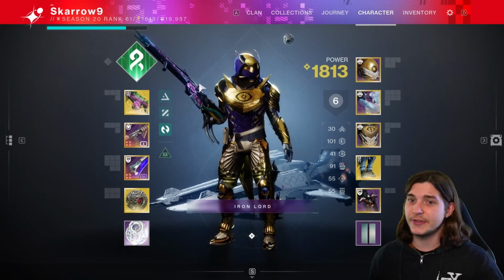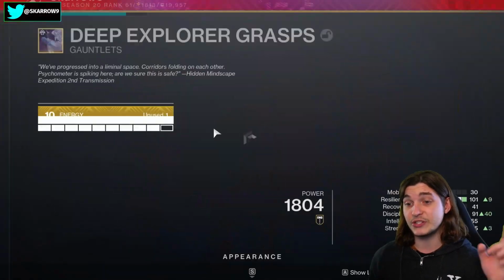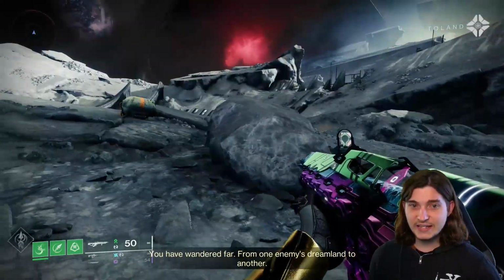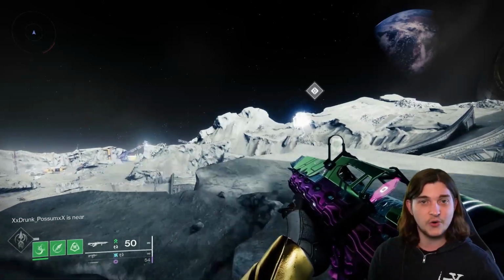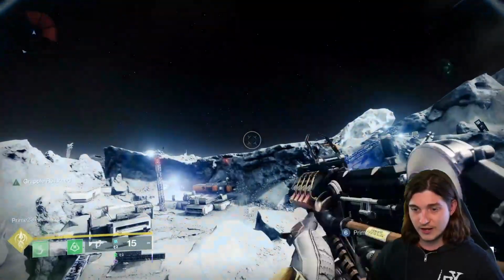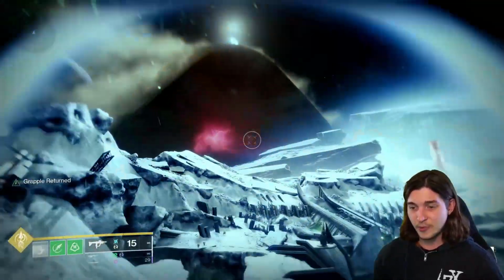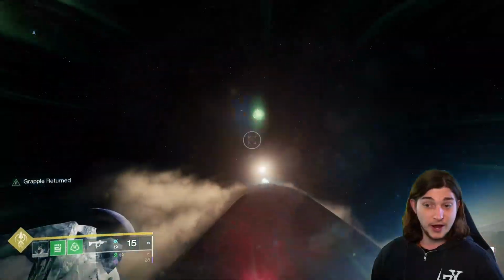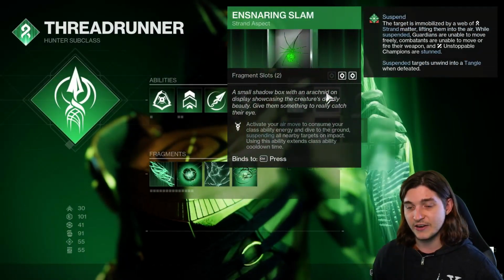HOW TO FLY WITH STRAND!! (Strand Advanced Movement Guide)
►Huge thanks to Dresden for the background music! Check her out here:
beacons.ai/dres

0:00 Intro
0:55 Easy Infinite Grapple
2:47 Faster Infinite Grapple
4:35 Hunter Strand Skate
6:31 Warlock Strand Skate
7:09 Rocket Flying